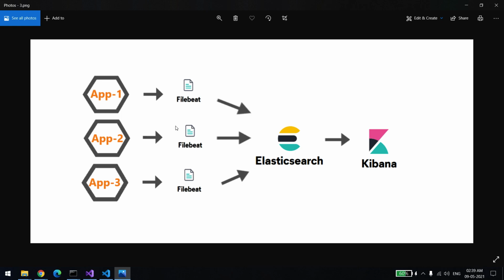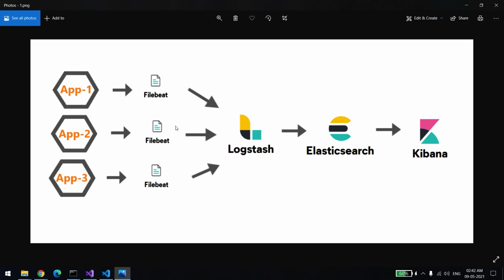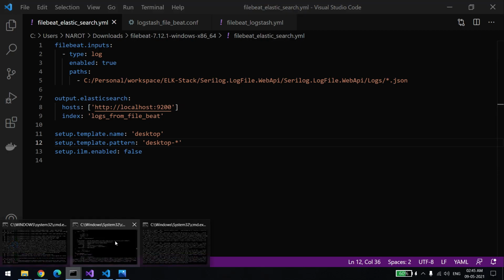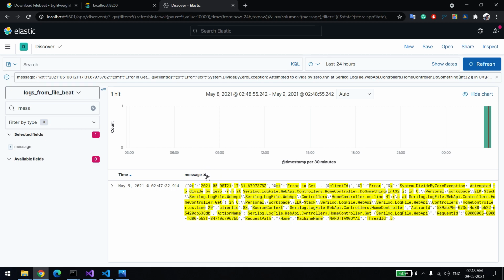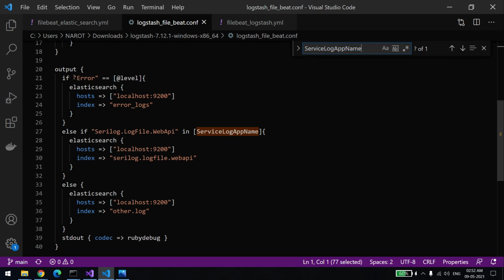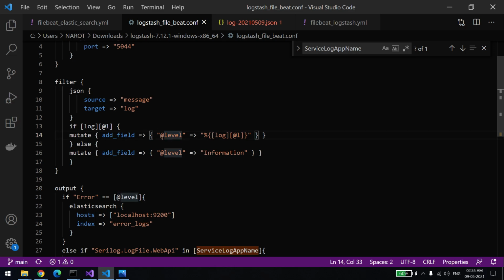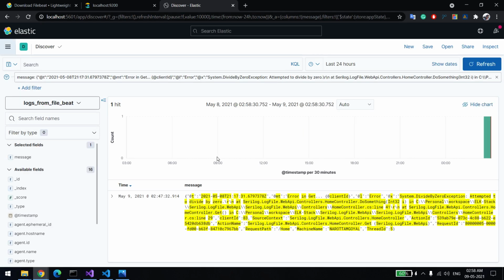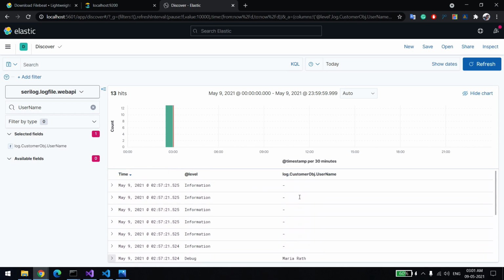Send C# app logs to Elasticsearch via logstash and filebeat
This video will help in understanding, How to send C# app logs to Elasticsearch via logstash and filebeat.
In this video I am using serilog to generate logs in JSON format.